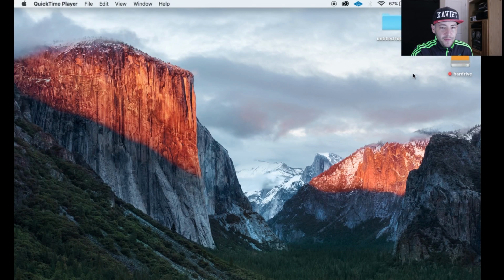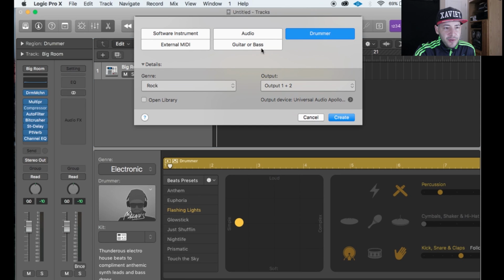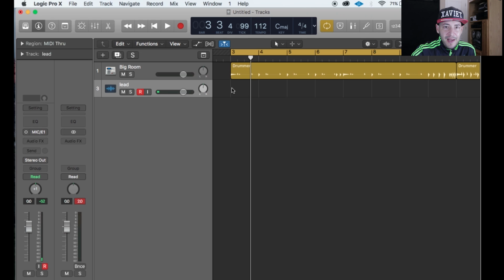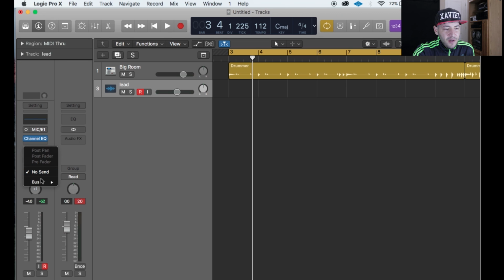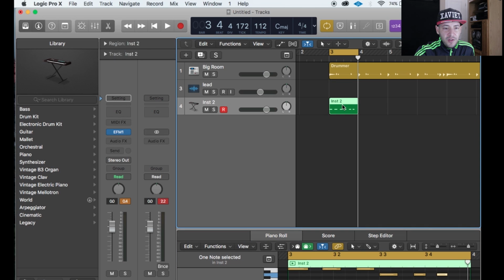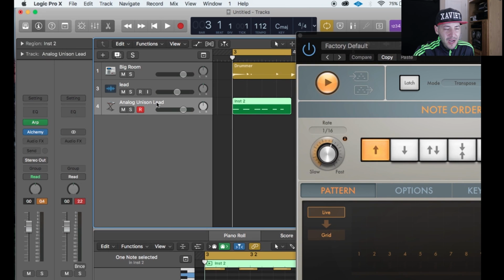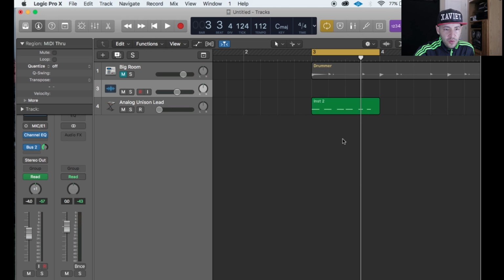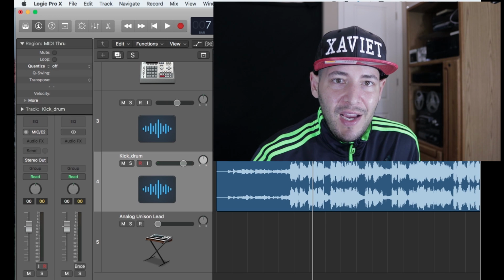Logic Pro X Simple tutorial